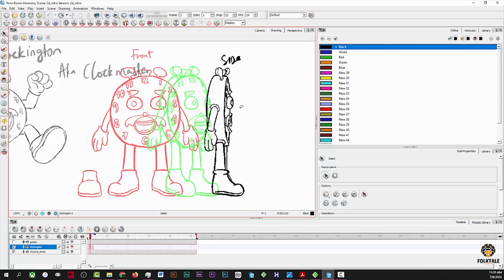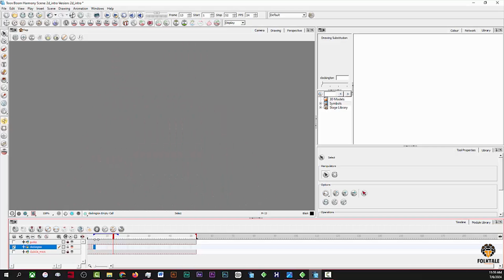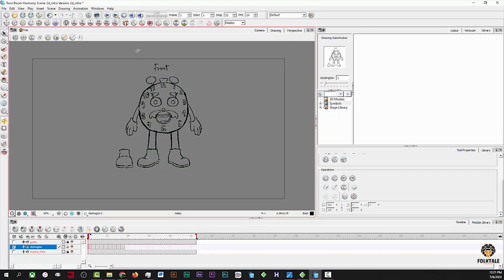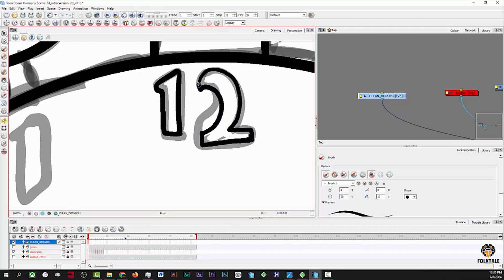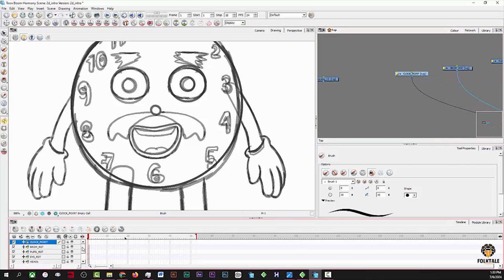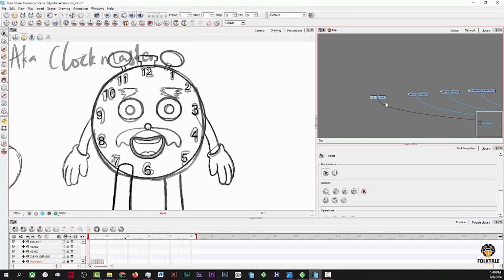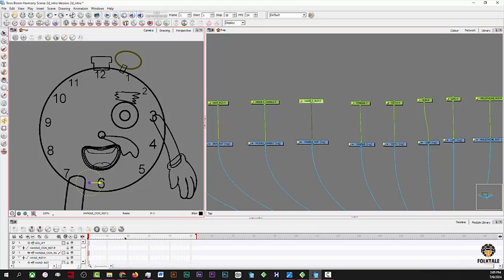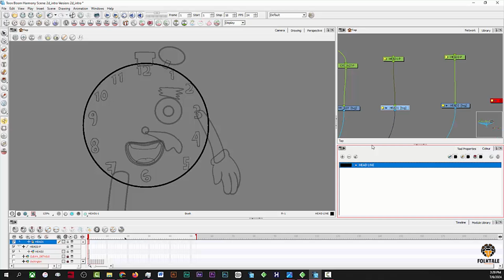Pegs, deformers, symmetric clone CLASS 7,8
In this class, we continue to rig our character by attaching pivots, creating deformers, and transfering cloned copies to the other side of clockington, and so much more covered in this 2hrs class.